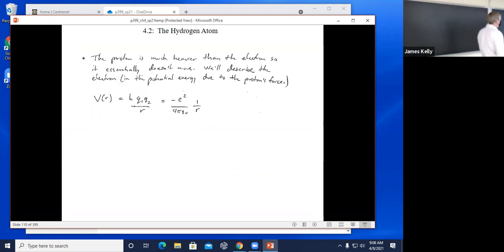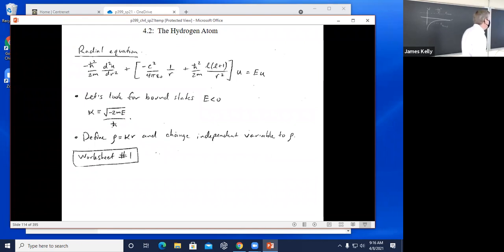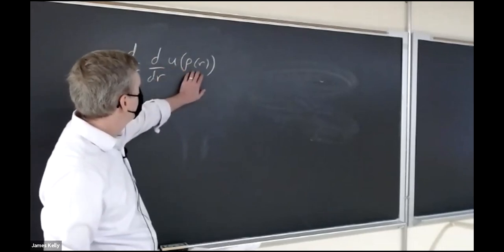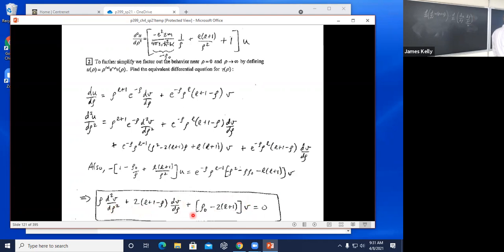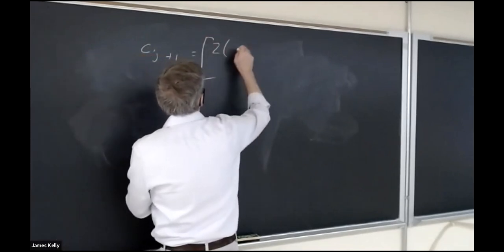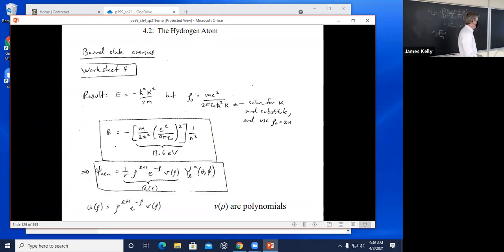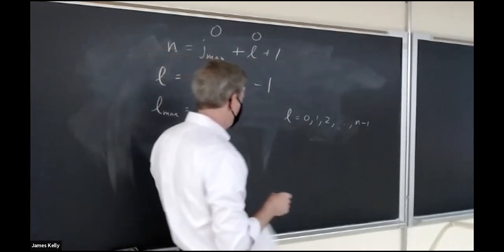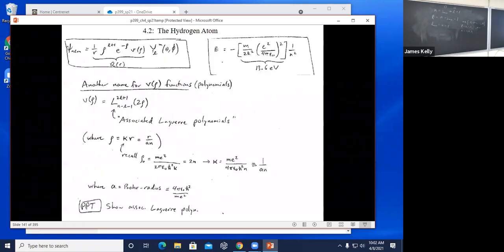p399_week9_day3_class_meeting_sp21